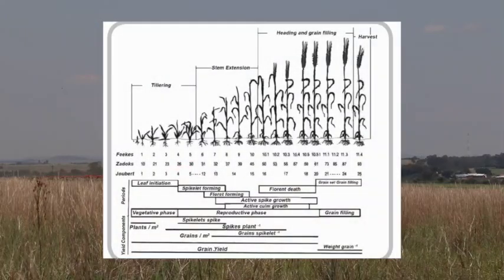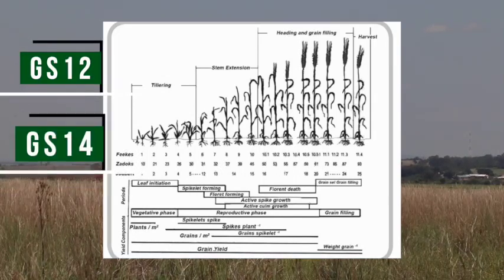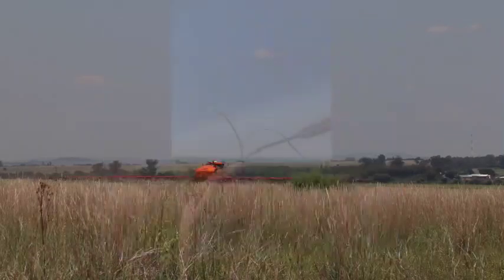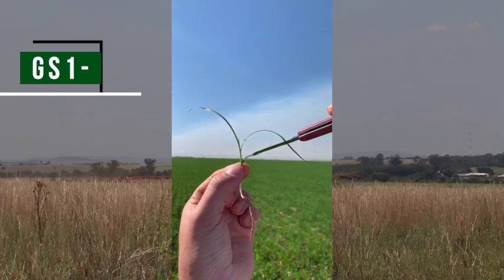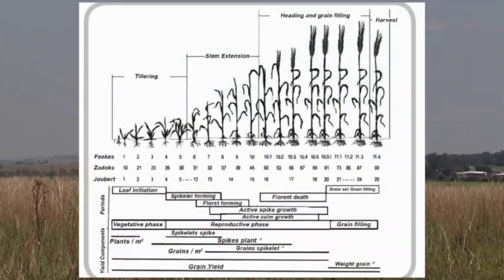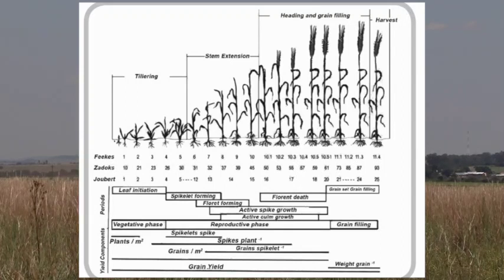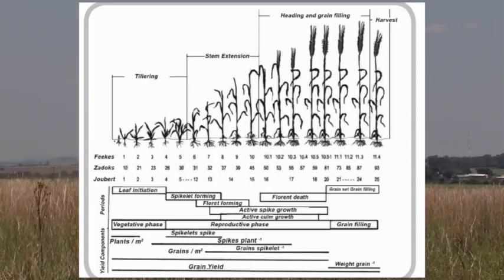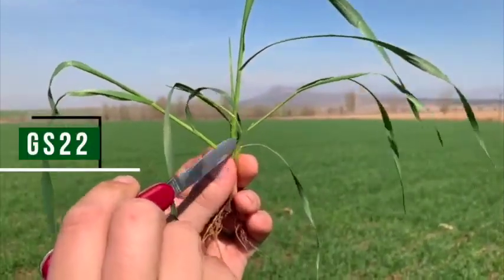Zadoks - Phenological Growth Stages of Wheat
Before you can properly manage your crop, you need to know it by growth stage. Villa uses the Zadoks system which is the International method of crop staging.